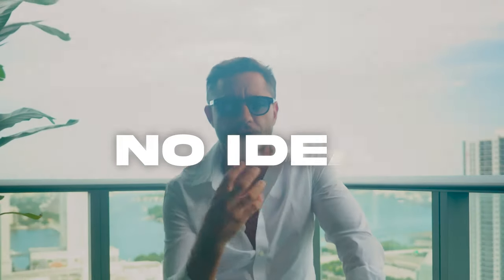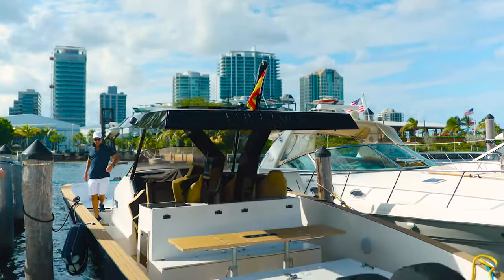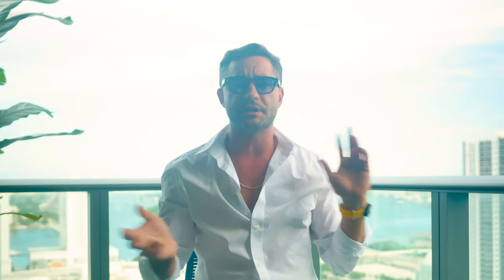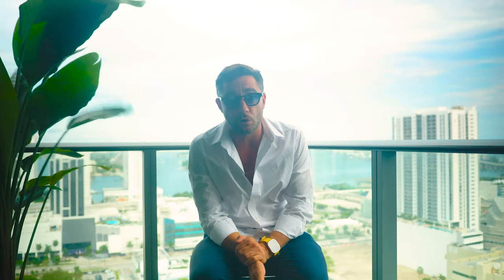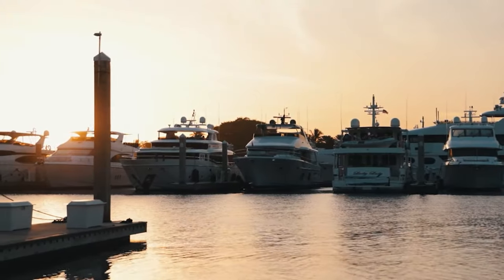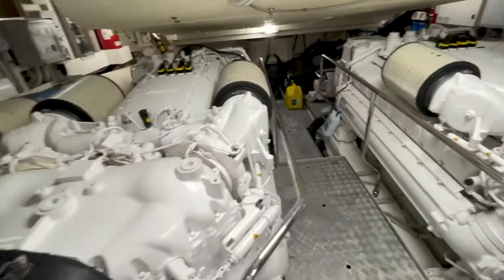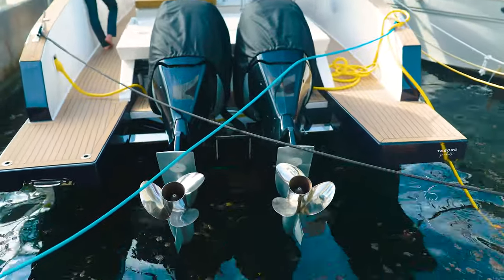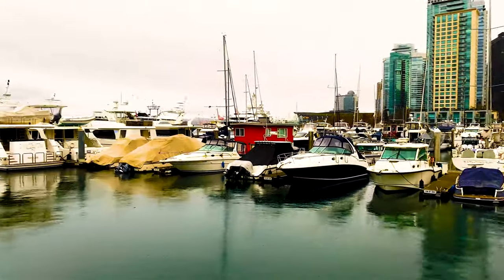Yacht Buying Guide 101 - From A Yacht Broker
Greetings, I'm Nick Cardoza, your Miami and Fort Lauderdale yacht broker specializing in superyachts and luxury boats. With over 15 years of industry expertise, I'm here to share insider knowledge with you.

Thank you for choosing Cardoza Yachts, and I look forward to serving you soon!